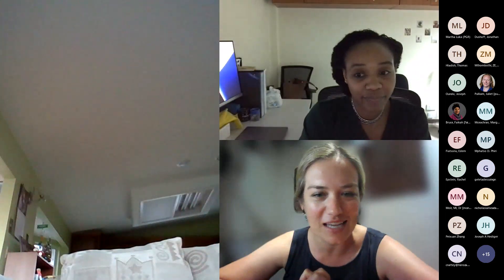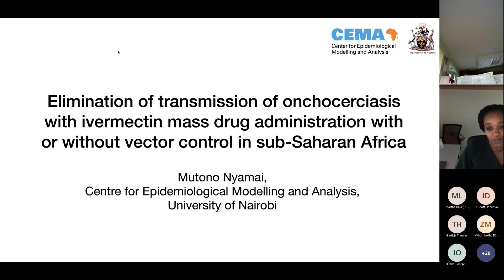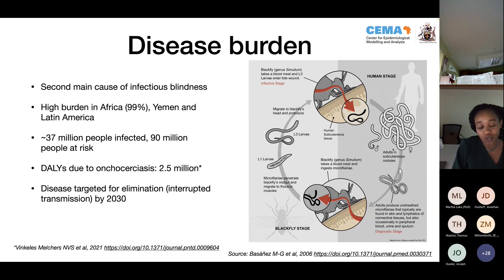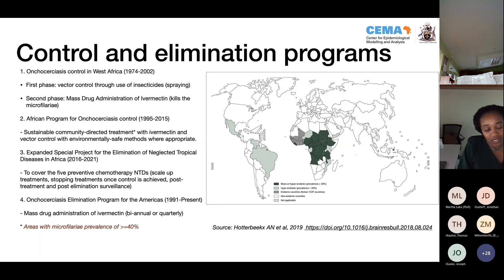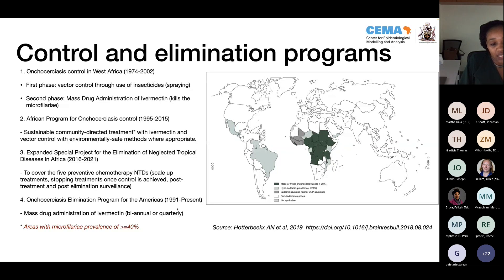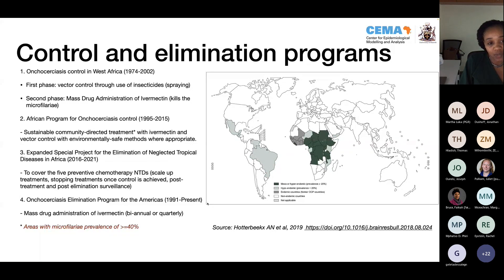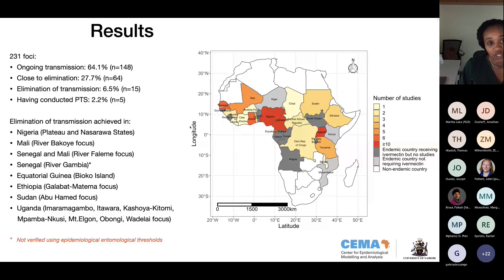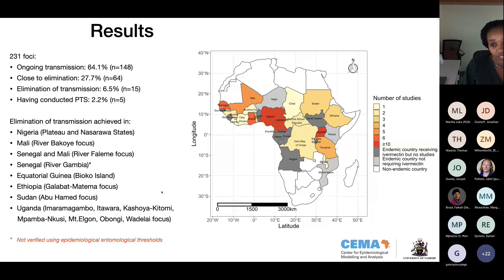Modelling for Policy (Mutono Nyamai, DAIDD 2020)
This talk about onchocerciases and which control programs have been there and what models have been used to inform policy. I discuss the differences with the models and which are the ways that have been put across to ensure that these models almost give the same message.
Onchocerciases is a neglected tropical disease which is mainly caused by the Onchocera volvulus and I discuss how transmission happens if someone is bitten by the Simulium blackfly.